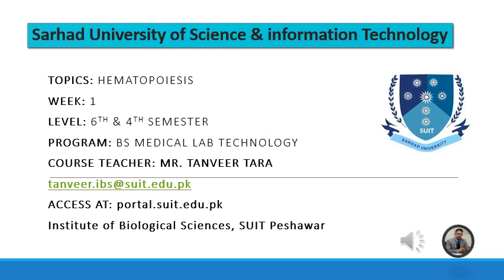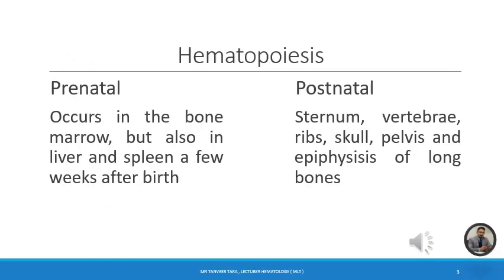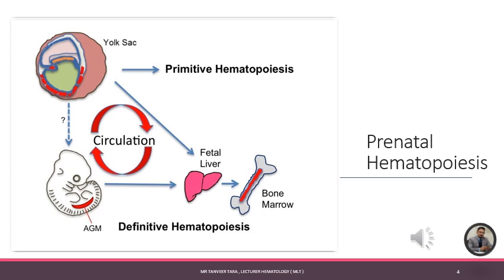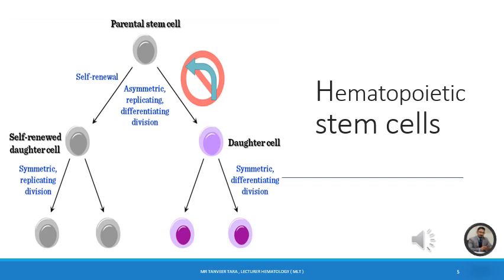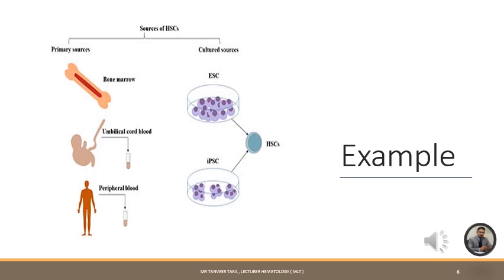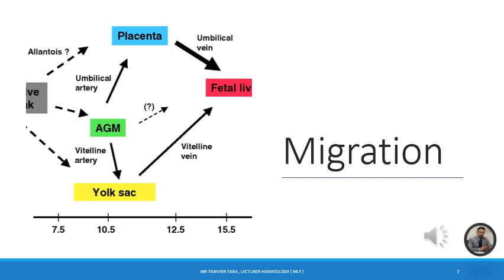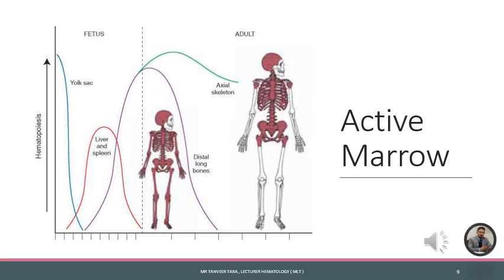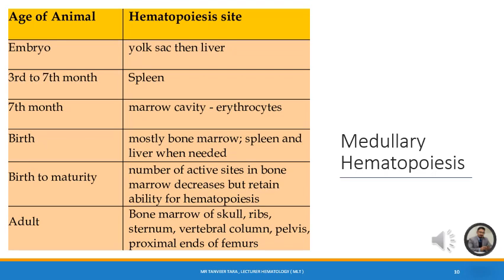Hematopoiesis (English)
Hematopoiesis is the production of all of the cellular components of blood and blood plasma. It occurs within the hematopoietic system, which includes organs and tissues such as the bone marrow, liver, and spleen. Simply, hematopoiesis is the process through which the body manufactures blood cells